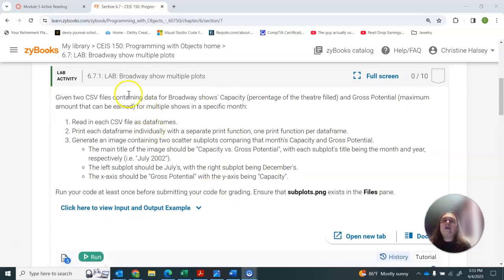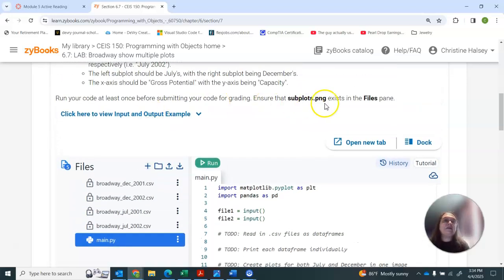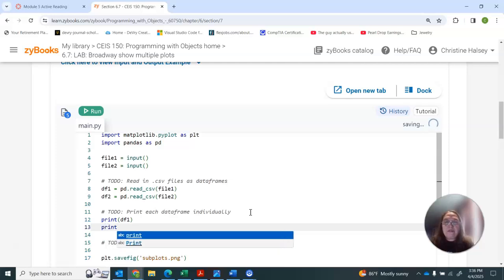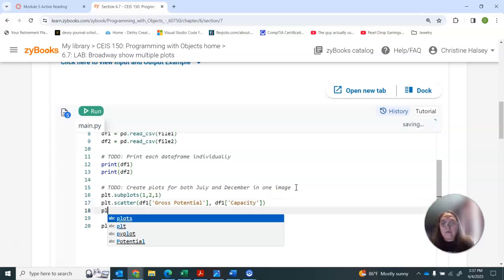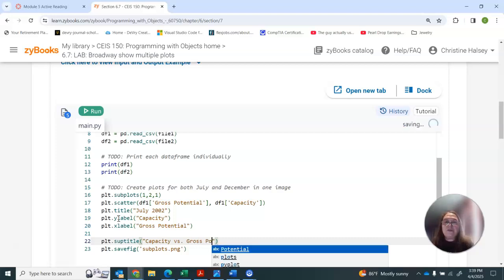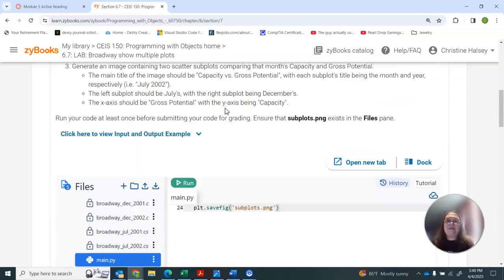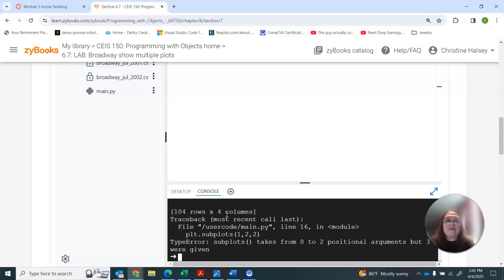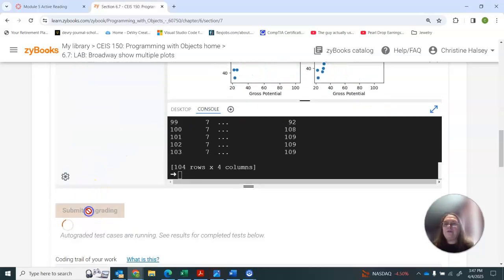CEIS150 6.7 Zybooks